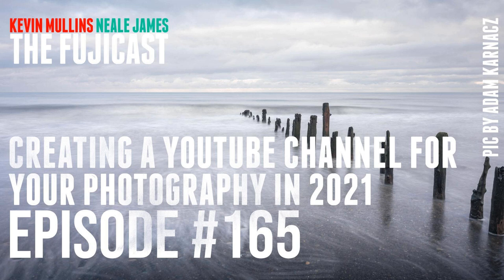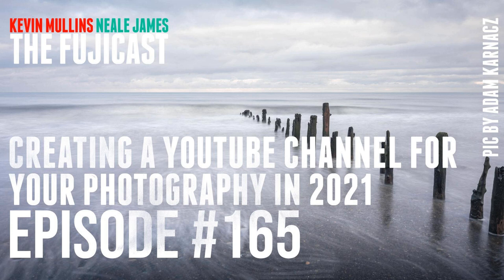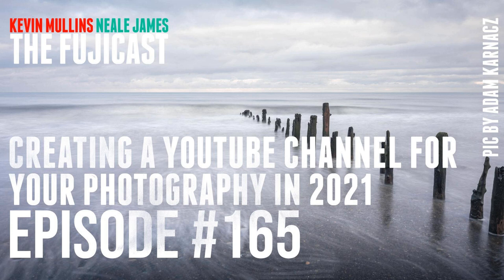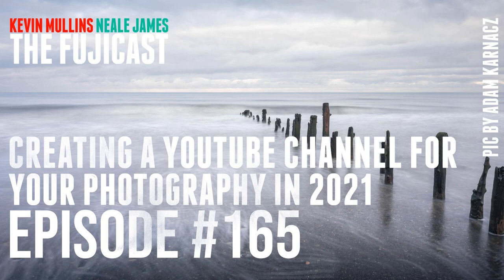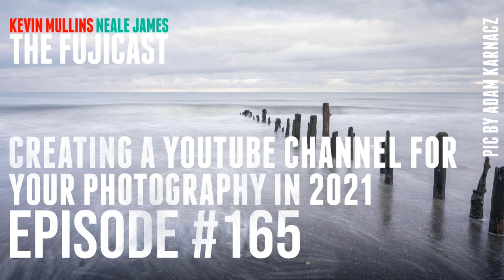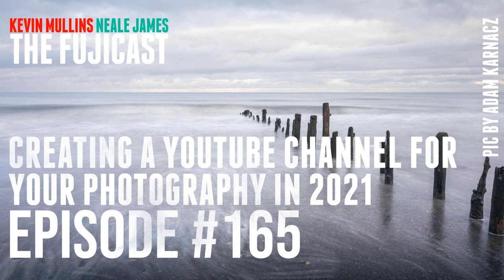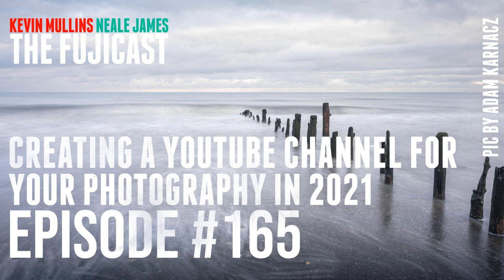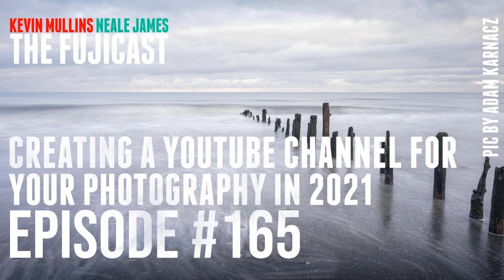#165 Creating a YouTube channel for your photography in 2021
This week, scanners, photographic organisations and breathing colour back into older black and white pictures. We talk Instagram Reels and YouTube shorts, plus Kev reveals his inner “Tickety Tocky.” There are questions on video, we talk prompter technique, lens choices when filming with Fujifilm cameras, Kev’s YouTube wardrobe and our guest Adam Karnacz from First Man Photography shares what a photographic channel on YouTube brings to his business and life. The book of the week is Revelations, the posthumous publication of work by Diane Arbus.